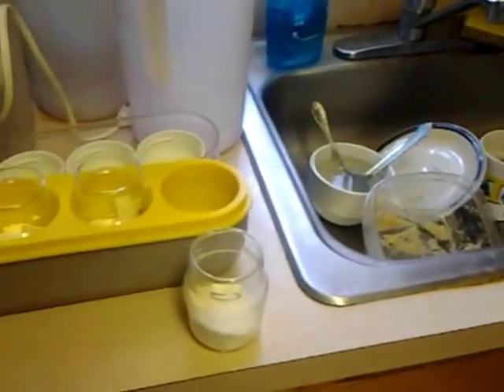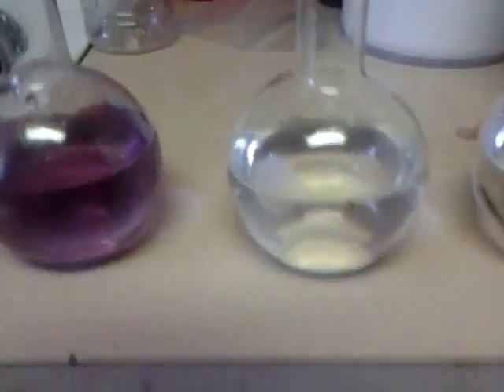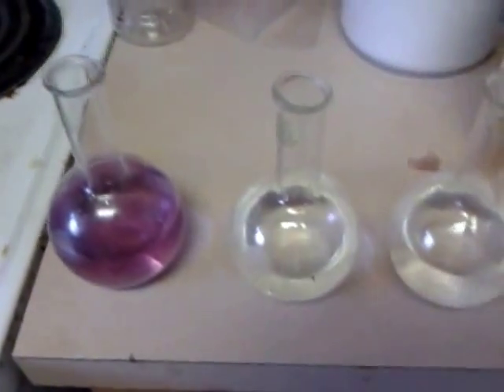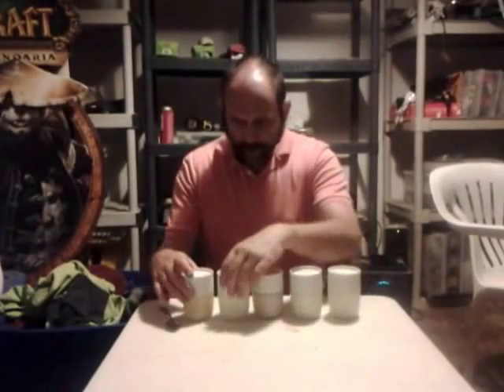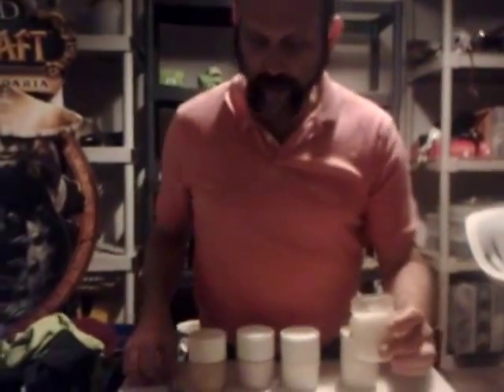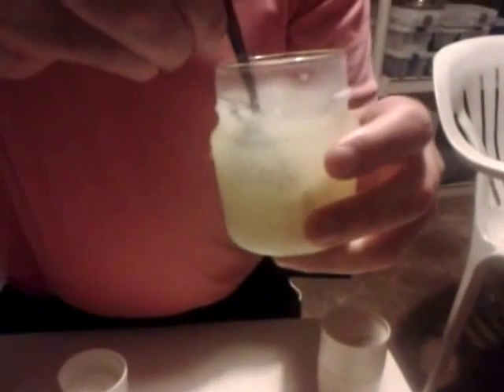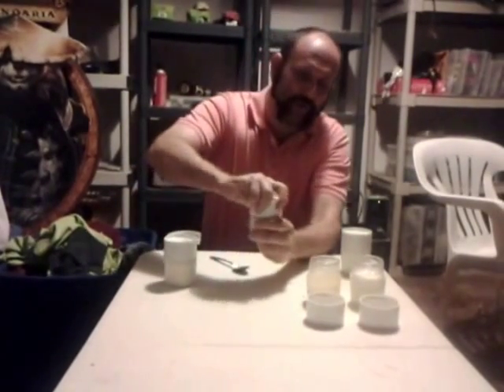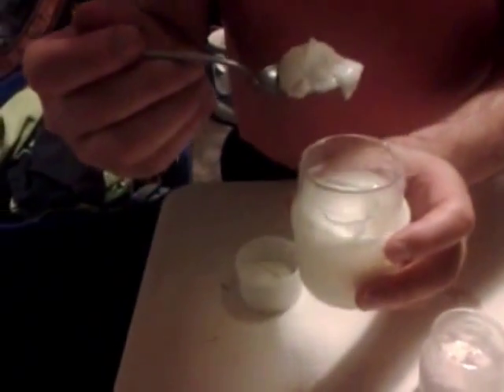Yogurt gold silver copper colloid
I had expected 1 of two things, either the yogurt culture would be killed, leaving milk, or the yogurt culture would live, making normal yogurt.
I was trying to show that colloidal silver did or did not kill one type of beneficial bacteria.
Real life is cooler than my experiment. I got a culture of something, but I don't know anything about what survived in the silver batch besides that it does not kill people... :)
To any yogurt experts I would LOVE some feedback/ comments.